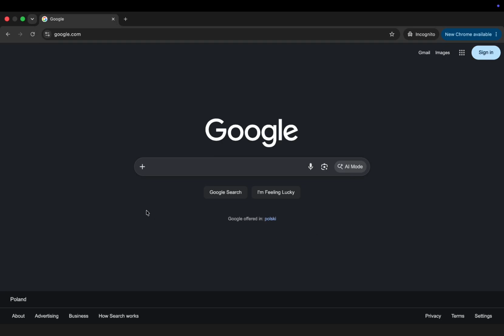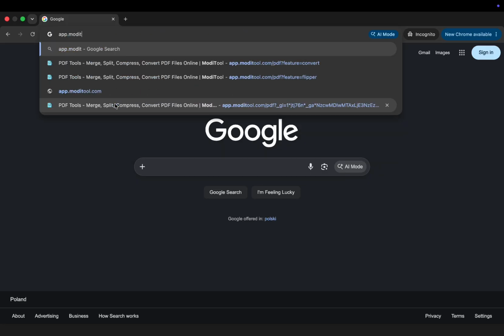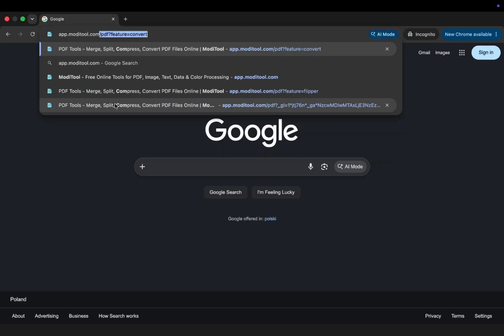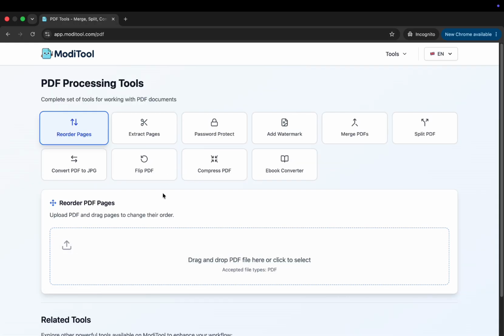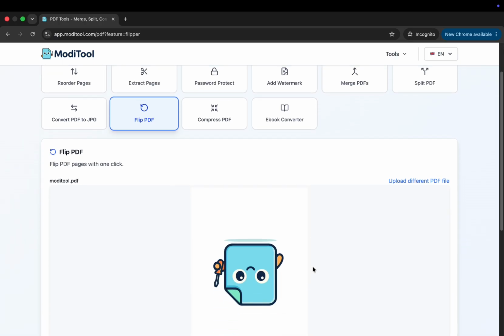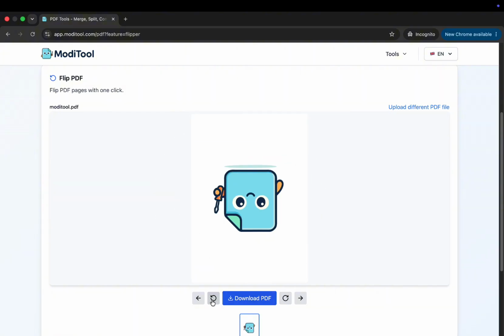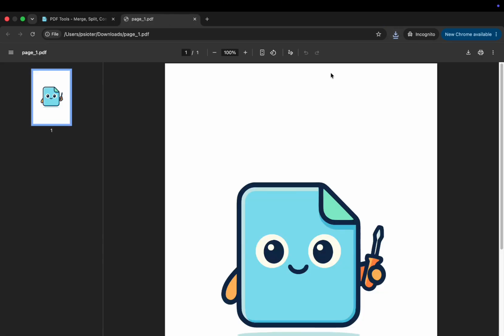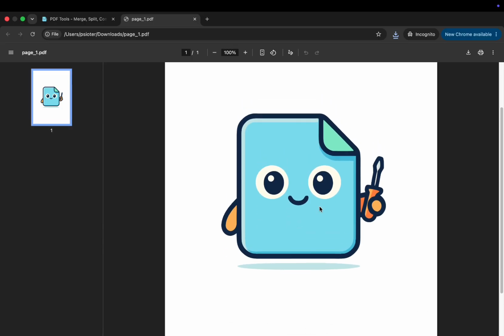How to Flip a PDF File - Free & Online!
In this tutorial, you’ll learn how to flip a PDF file for free and online, without installing any software and without uploading your files to external servers.

The process is simple: upload your PDF, rotate it to the left or right, and download your updated PDF file in seconds. Everything works directly in your browser.

This video demonstrates how to flip and rotate PDF files using Moditool, a free, browser-based PDF editor with a wide range of useful tools.

All files are processed locally in your browser, which means your documents stay private and secure. Nothing is uploaded or stored online.